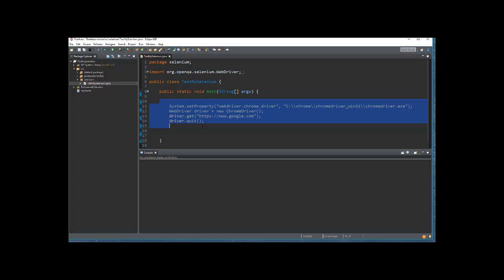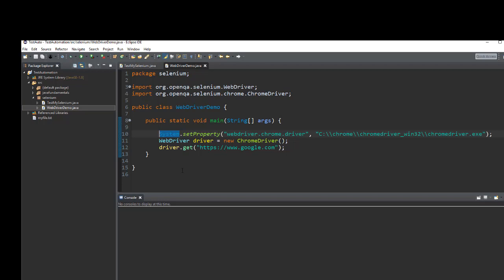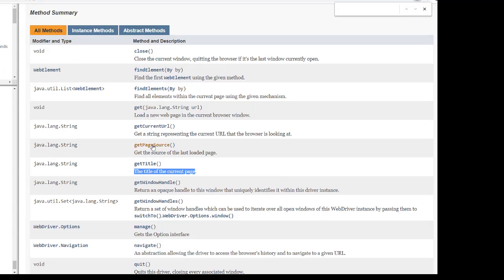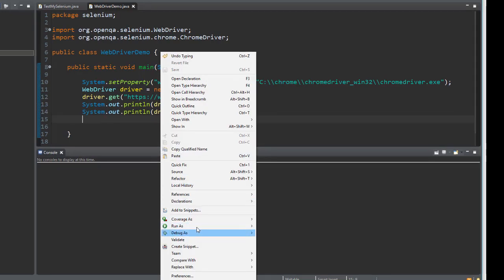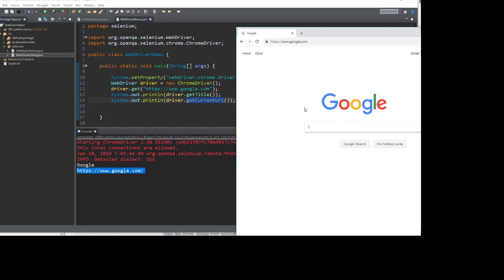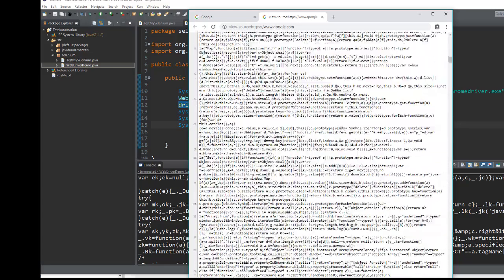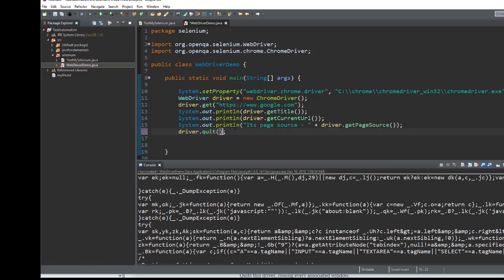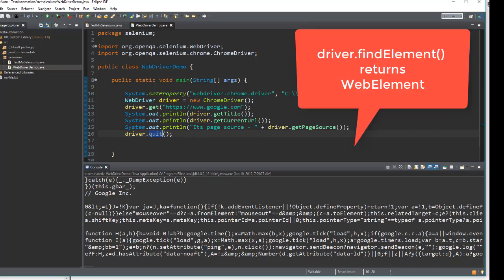Mastering Selenium WebDriver with Java in Eclipse - Boost Your Testing Skills!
Selenium WebDriver is a web framework that permits you to execute cross-browser tests. This tool is used for automating web-based application testing to verify that it performs expectedly. Selenium WebDriver allows you to choose a programming language to create test scripts.
Java Selenium WebDriver Test Automation